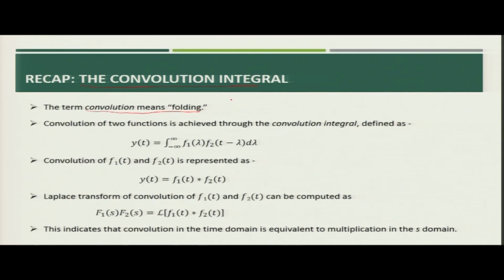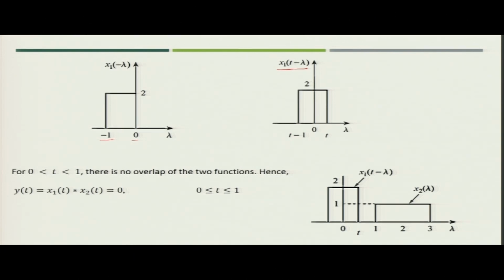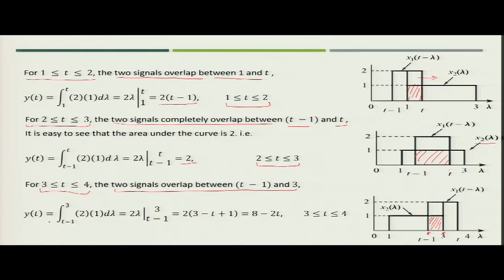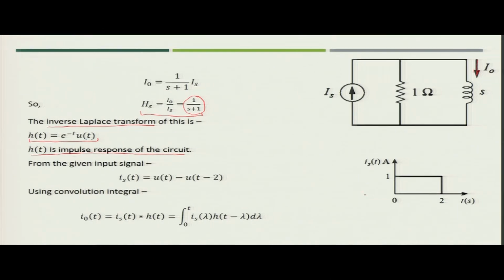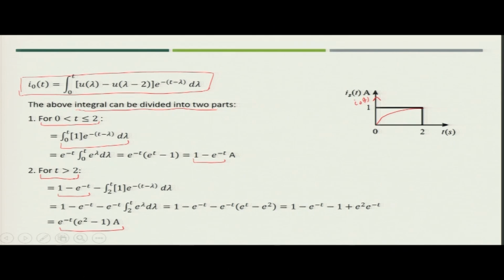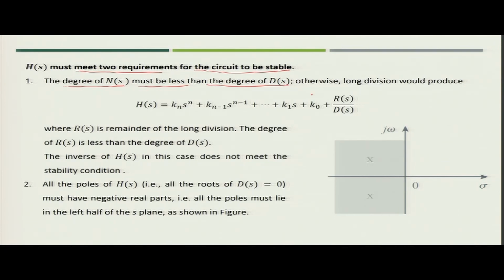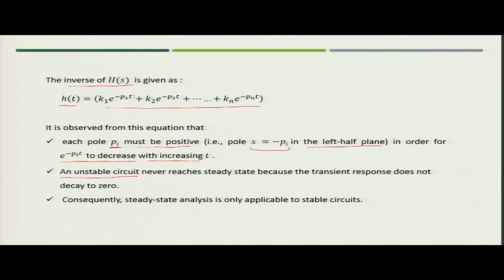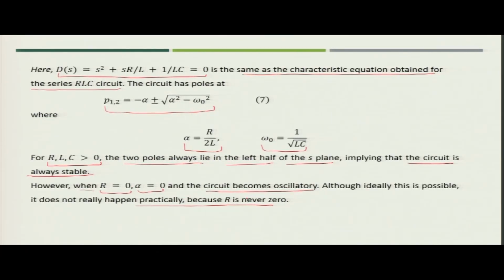GRAPHICAL APPROACH OF CONVOLUTION INTEGRAL